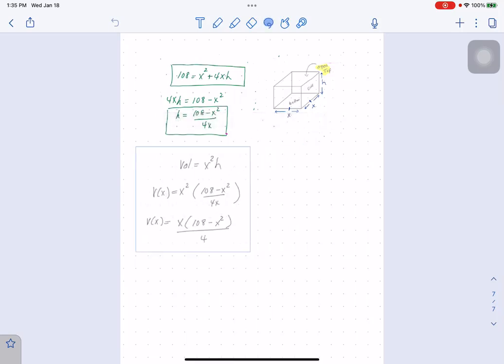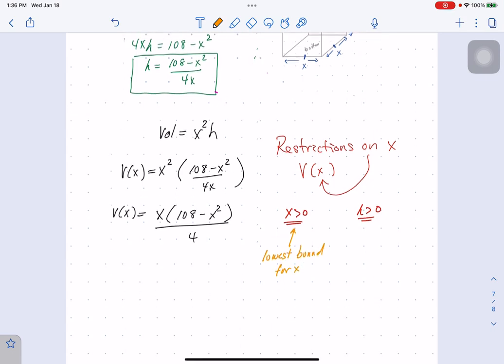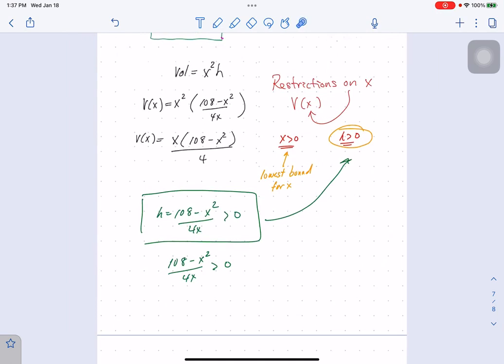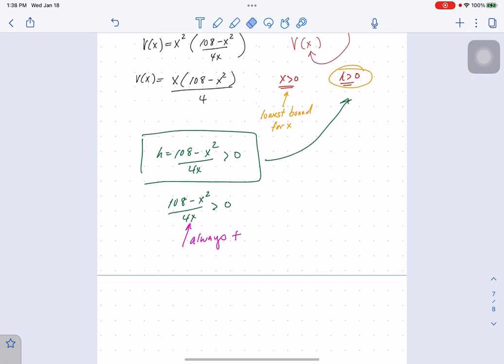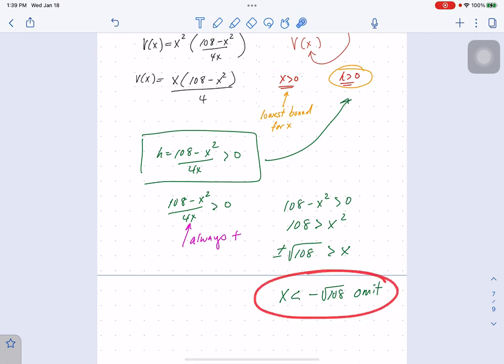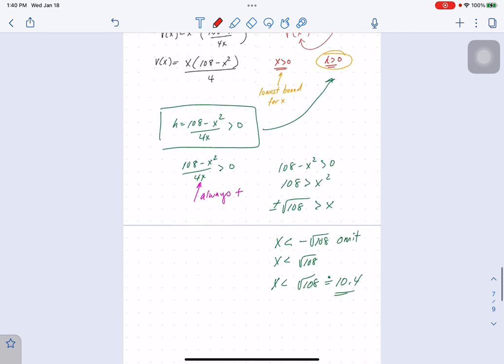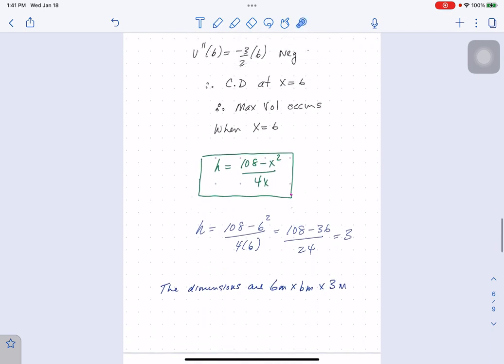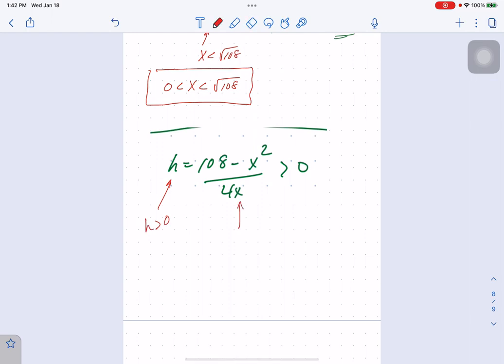Mr. White's Math Channel